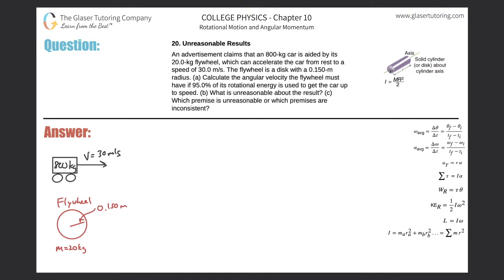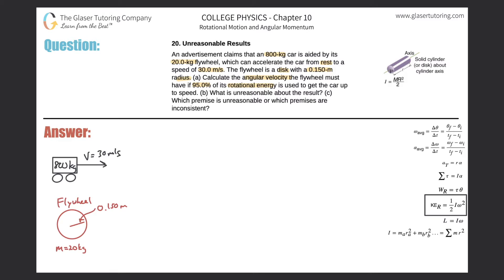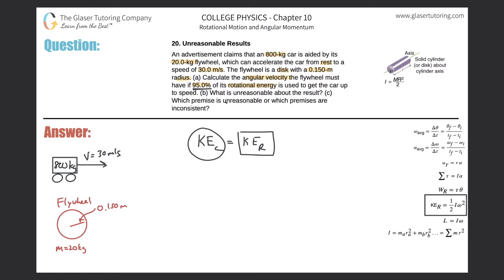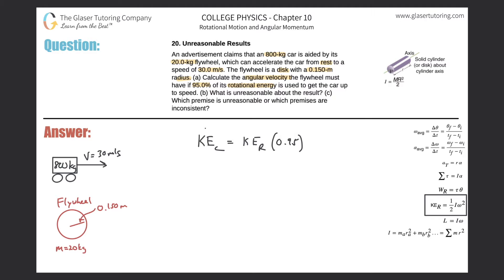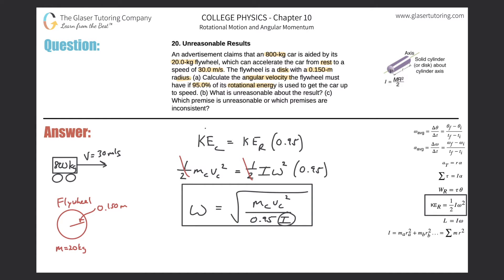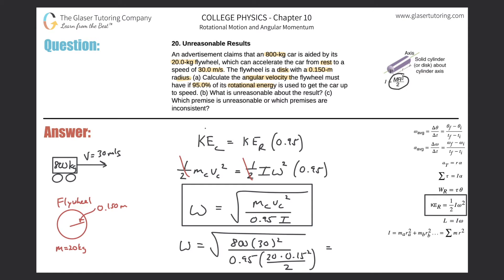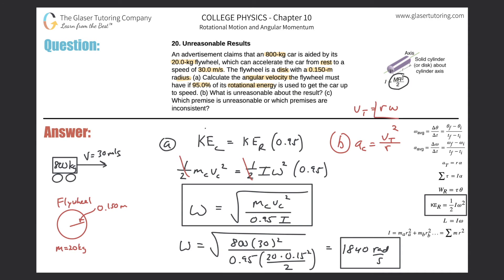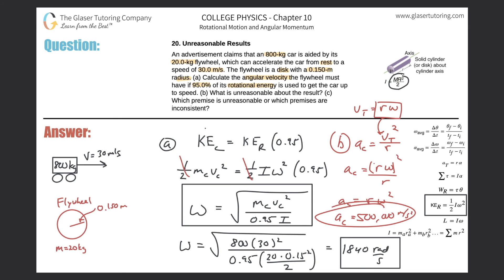10.20 | An advertisement claims that an 800-kg car is aided by its 20.0-kg flywheel, which can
An advertisement claims that an 800-kg car is aided by its 20.0-kg flywheel, which can accelerate the car from rest to a speed of 30.0 m/s. The flywheel is a disk with a 0.150-m radius. (a) Calculate the angular velocity the flywheel must have if 95.0% of its rotational energy is used to get the car up to speed. (b) What is unreasonable about the result? (c) Which premise is unreasonable or which premises are inconsistent?